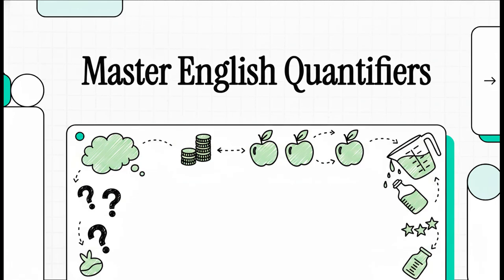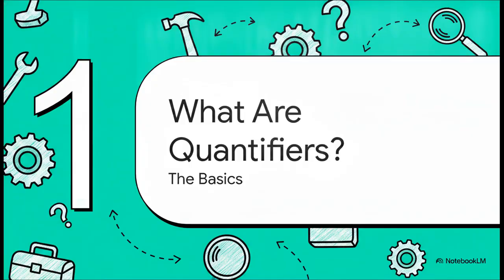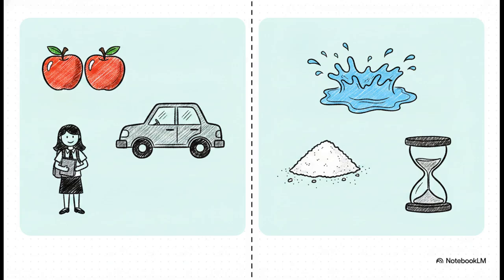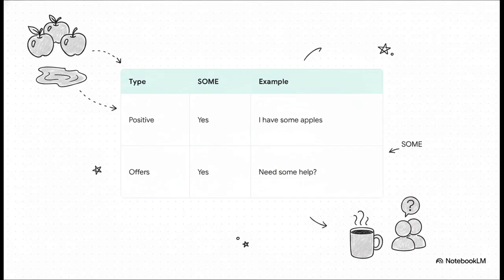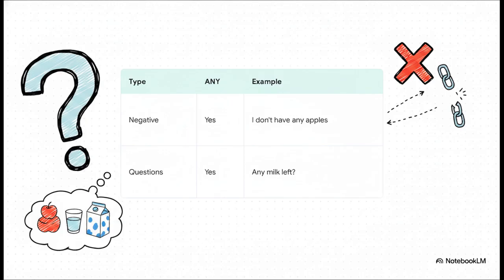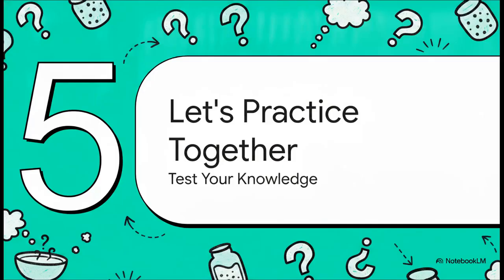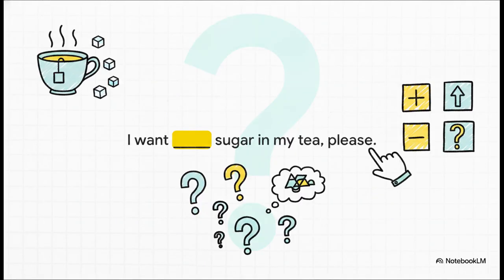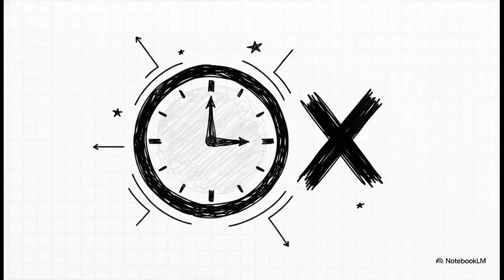English Grammar: Quantifiers - Beginner Lesson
Welcome back to The Learning Curve, where we believe in upward learning!
Do you get confused between "much" and "many"? In this beginner English grammar lesson, we are breaking down Quantifiers—the words that tell us how much or how many of something we have.
In this video, you will learn:
 • A quick review of Countable vs. Uncountable nouns.
 • The rules for using Some vs. Any.
 • When to use Much, Many, and A lot of.
 • A fun mini-quiz at the end to test your new skills!